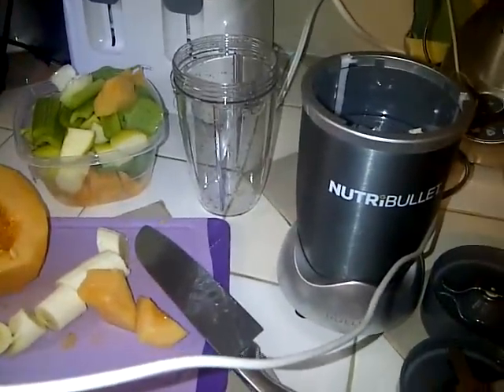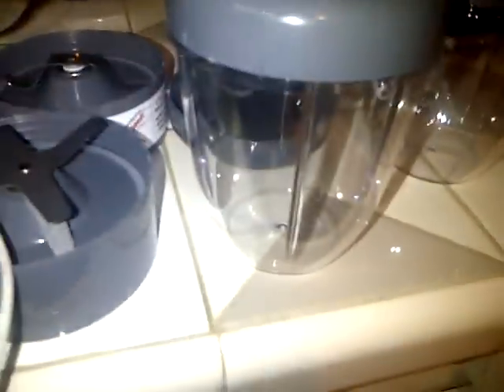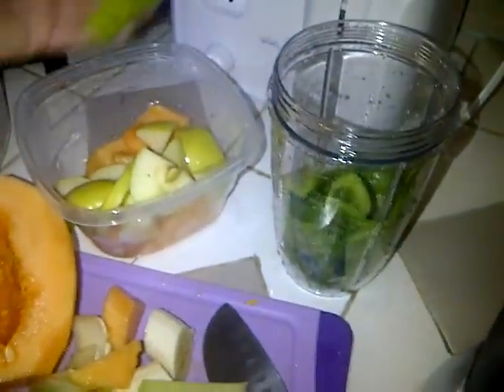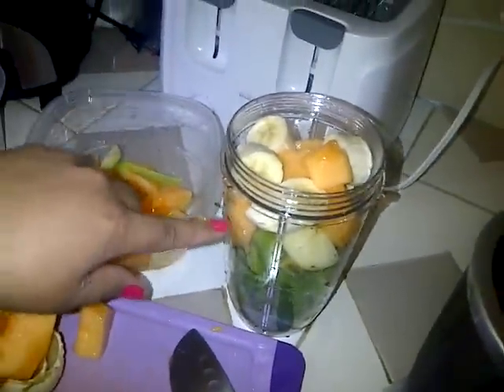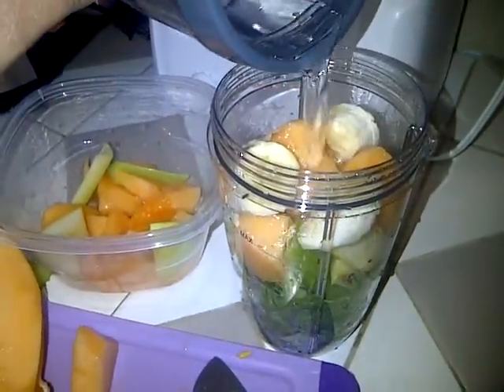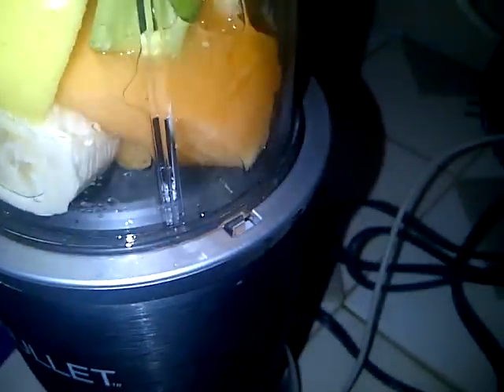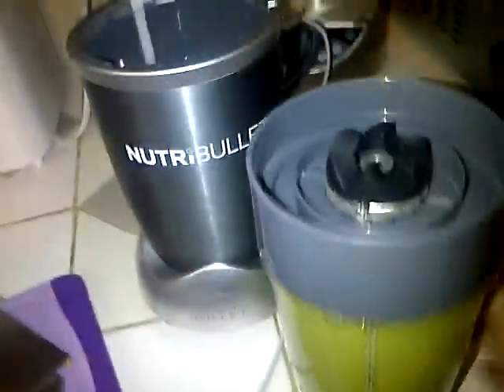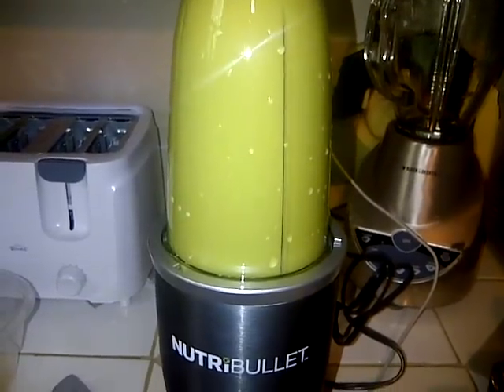nutriBullet experiment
Hi Everybody,

This is a video of me using the NutriBullet for the first time. It had arrived only moments before by mail and I had just un-boxed it before filming. This is not a "TUTORIAL" or 'HOW TO" video.  This is simply my experience using the equipment for the first time.

I filmed this because my brother and I were inspired to lose weight after watching the Fat Sick &  Nearly Dead documentary. However, I live in Texas and my brother lives in CA. We both have a regular juicer but had been wanting to purchase the NutriBullet because we could use the whole vegetable/fruit. He was still skeptical and doing his research so I just went ahead and bought it. I filmed my first use to show him what it was like and I couldn't video uploaded on an email so I ended up posting it here for him to see.

To be honest I never even read the instructions or the manual when I opened the box. All I did was make sure I had received everything that was advertised. I got whatever I had in my fridge and started making a juice/smoothie basically going by what I had seen in the infomercials. A lot of you have commented that I "OVERFILL" and that it has caused "leakage" in some machines. I haven't personally experienced any leakage on the NutriBullet but you should read the instructions before using it and  ONLY FILL TO THE MAX LINE.   So, yes, there are mistakes and maybe I didn't explain things correctly. I don't have any video editing skills or software either, lol. I just wanted to lose weight and encourage my brother too by showing him how easy it was to use right out of the box. Who knew I'd have this many views? :)

I juiced for 3 months straight (no solid food) and have lost 40lbs following the recipe I saw on the FAT SICK & NEARLY DEAD recipe book;
Mean Green Juice:
6 leaves Kale
2 cups Spinach
½ Cucumber
4 Celery stalks
2 Apples
1" Ginger root

I am still juicing 3-4 times a day and eating 2 meals and I have lost an additional 12lbs. This month December 2012 I have started incorporating Zumba Fitness Exhilarate that I bought on Amazon.com

xoxo

Ms. LadyWings